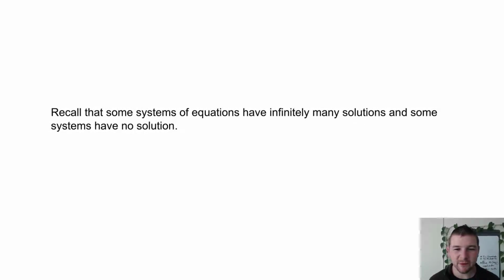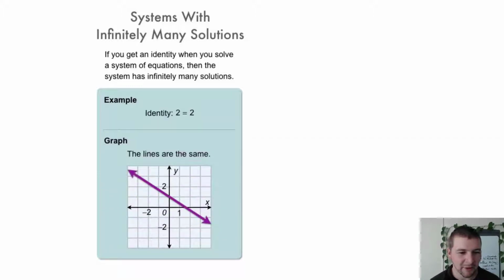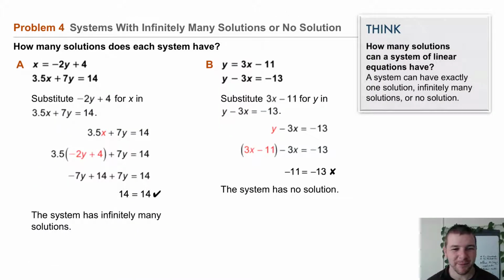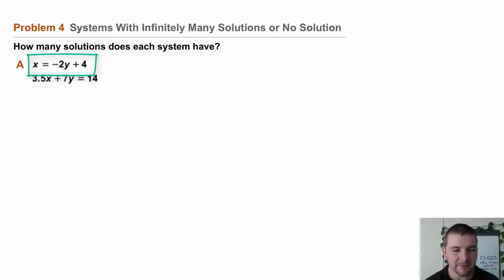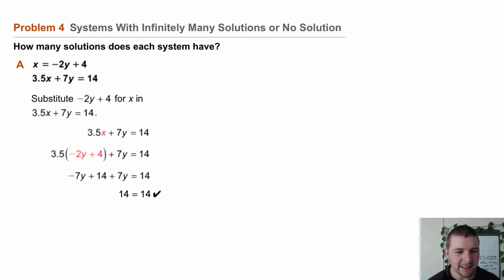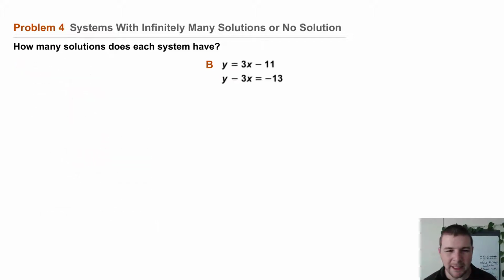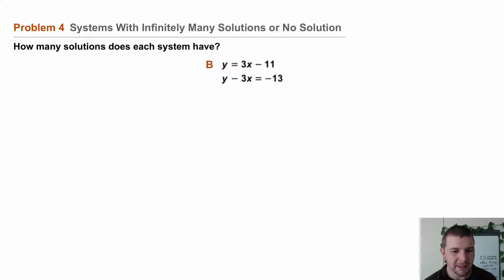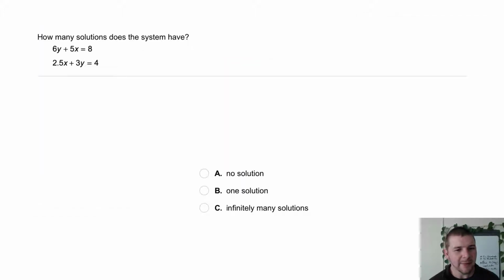Algebra 1 6-2 Solving Systems Using Substitution: Problem 4 - Infinitely Many or No Solutions